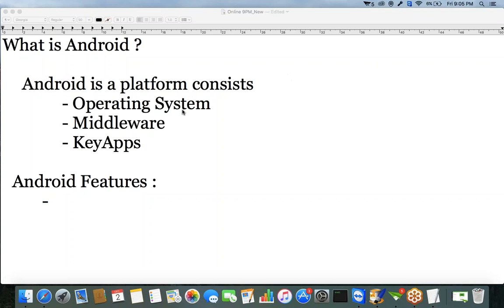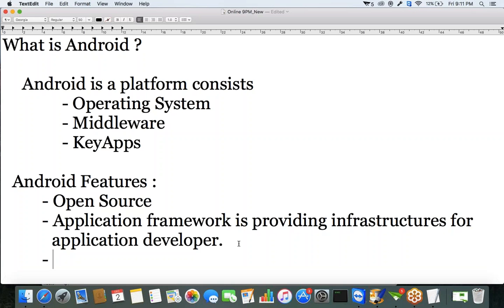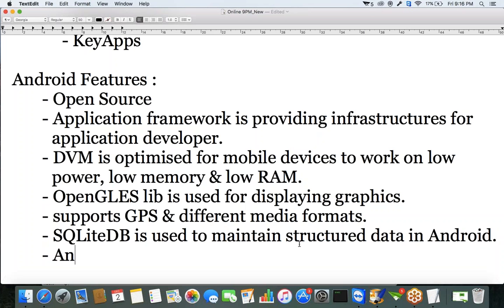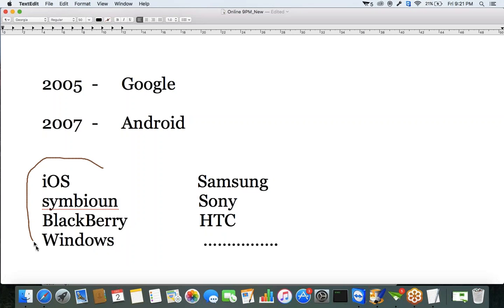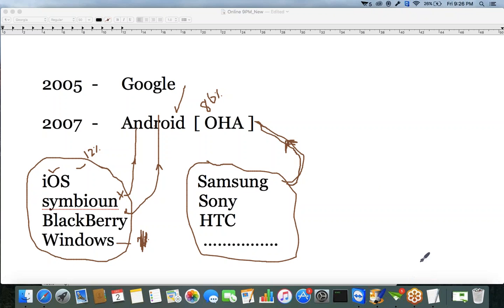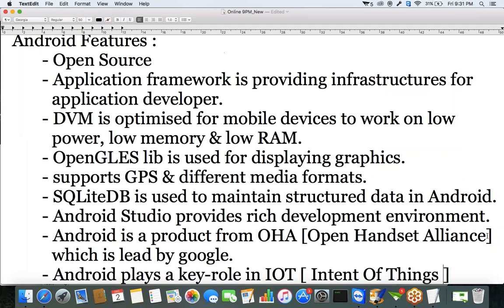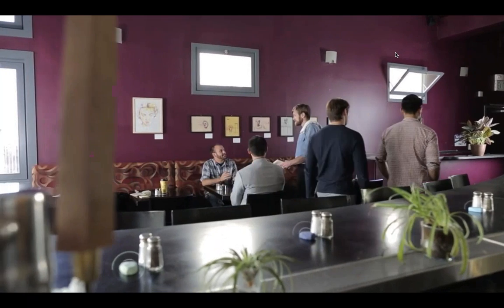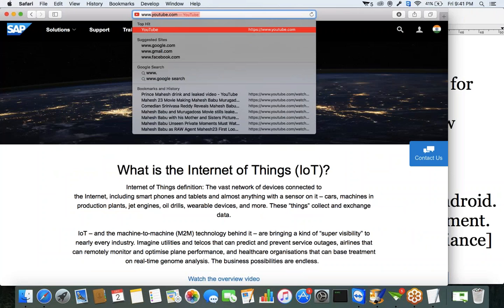Android Features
In this video we will learn about features of Android.